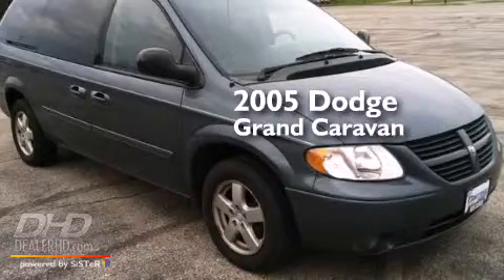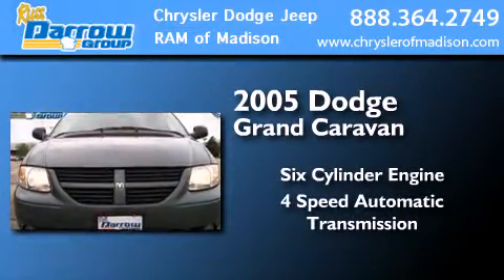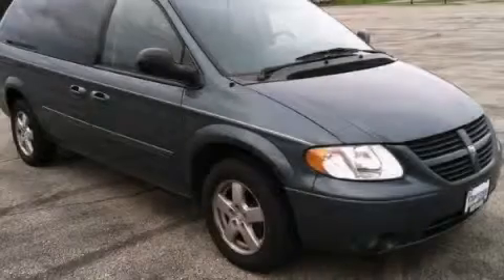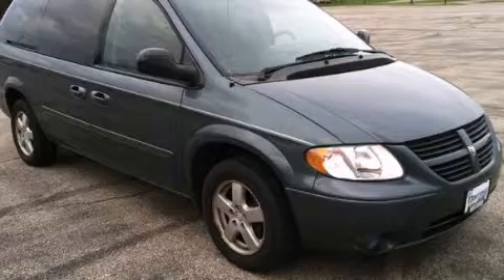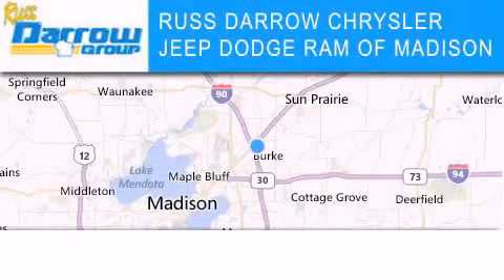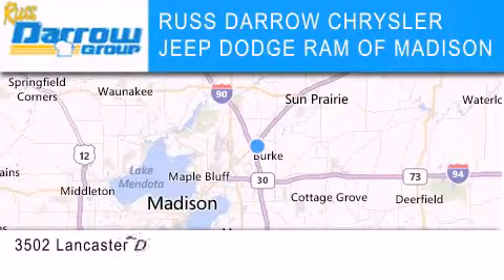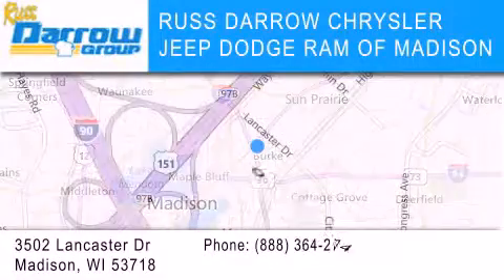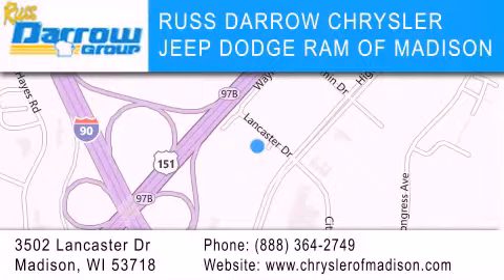Pre-Owned 2005 Dodge Grand Caravan Madison WI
We've been honored to serve the Madison WI area , we promise that your experience at our dealership will exceed your expectations ! Year : 2005 Make : Dodge Model : Grand Caravan Engine : 3.80 Trans . : 4-Speed Automatic Exterior : Magnesium Pearlcoat Miles : 118,461 Interior : Medium Slate Gray Stock : PCXS2494A Russ Darrow CJDR of Madison Lancaster Dr. Madison , WI 53718 Pre-Owned 2005 Dodge Grand Caravan Madison WI